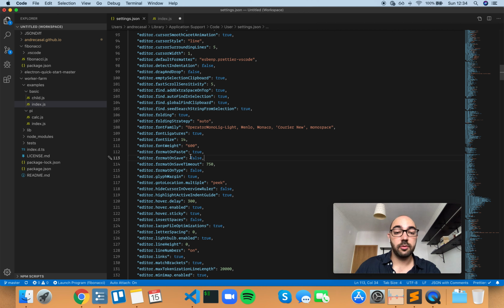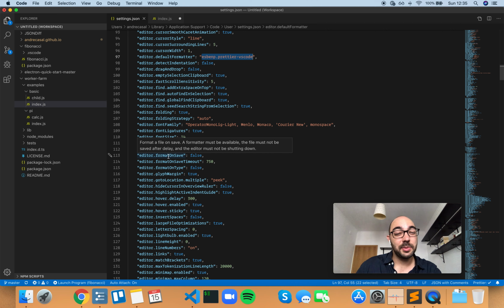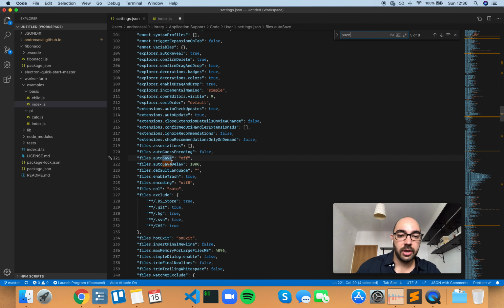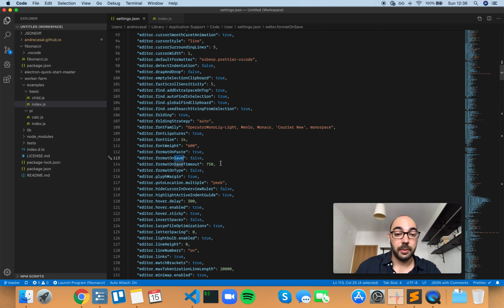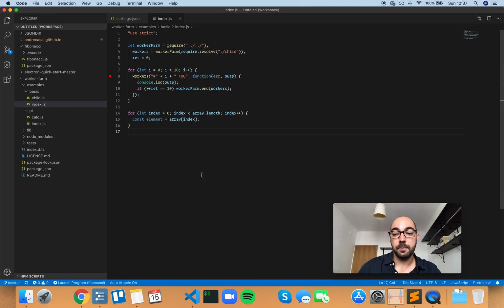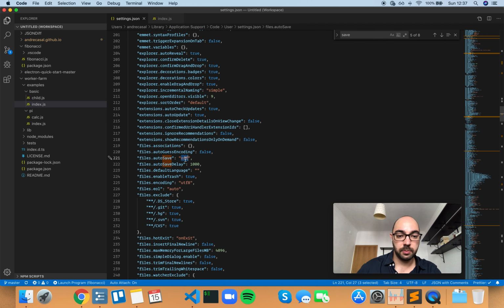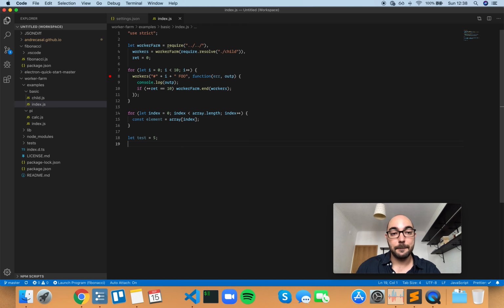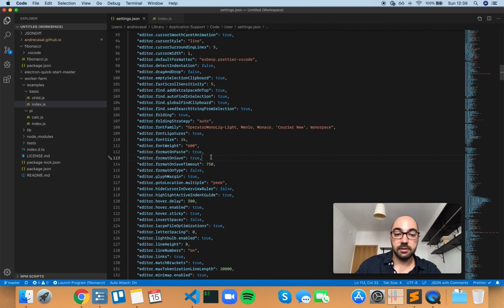VS Code Setting: editor.formatOnSave